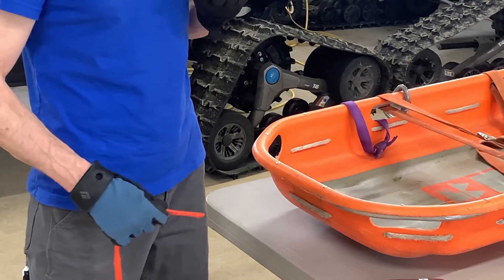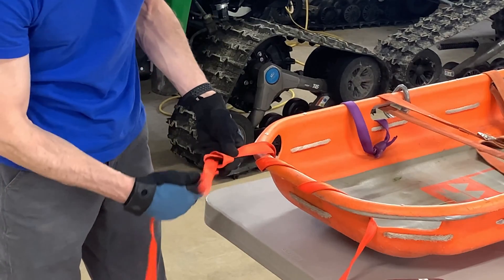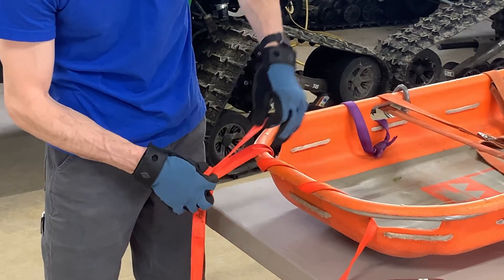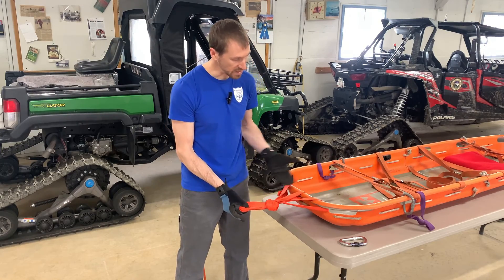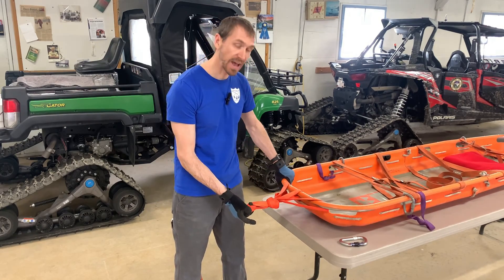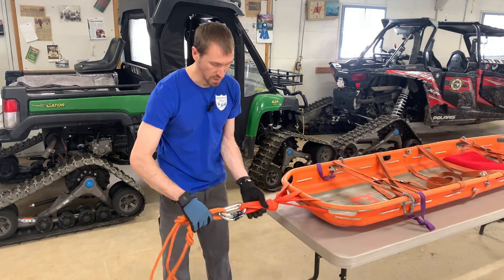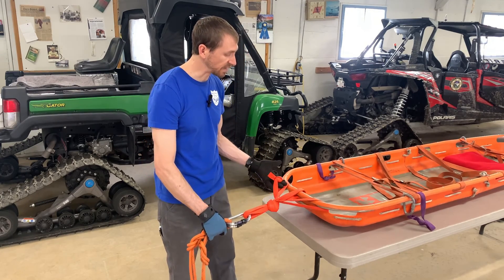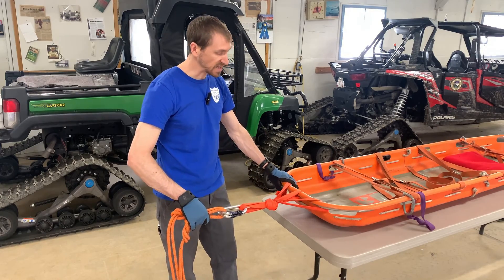Tie a Low Angle Litter Bridle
NVSAR's methodology on tying a Litter Bridle for Low Angle Rope Rescue.

00:00 Introduction
01:06 Purpose and Tools
01:56 Tie Bridle
02:53 Create Master Point
04:27 Connect Lines